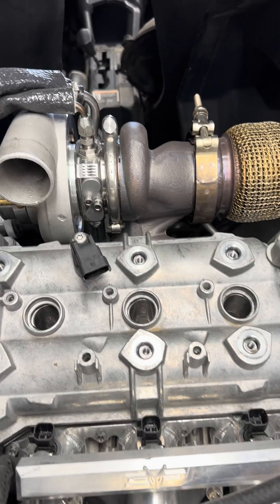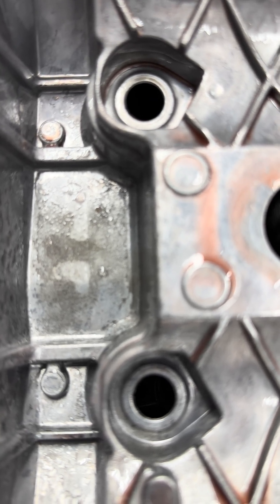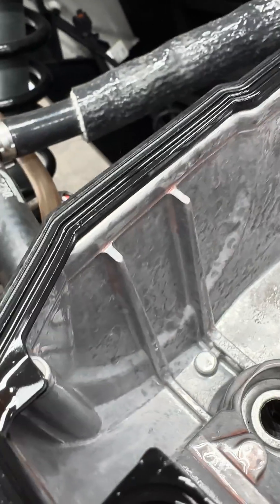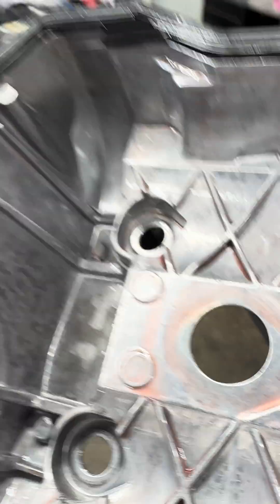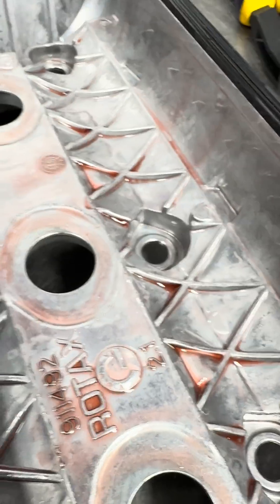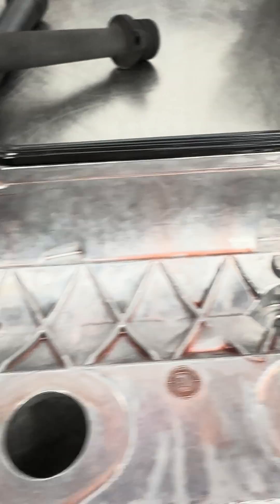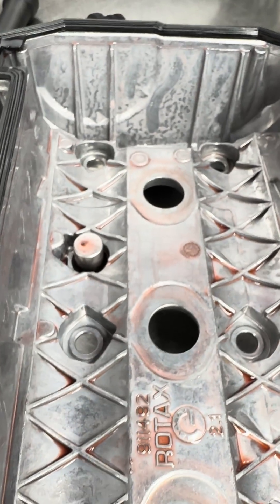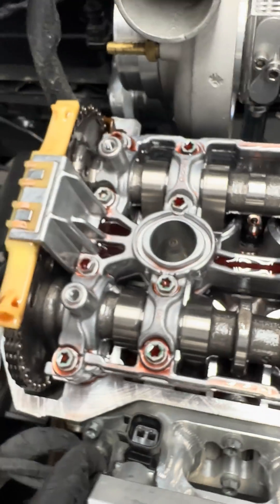Can-Am X3 engine running on water instead of motor oil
Go ahead and try this next time you are doing some service work on your X3. Start up your car and run it, idle it for 5-15 mins. Take your valve cover off and see your milky oil all over your valve train and inside of your valve cover. These engines have a severe issue when running e85, we’ve solved it. We have taken apart countless engines which have been running ethanol and the internal damage and premature wear is unacceptable. See our other videos as we unveil our new system to protect your engine and turbo from running on water for lubrication. This system will be offered on our website and the link on our page will bring you there.